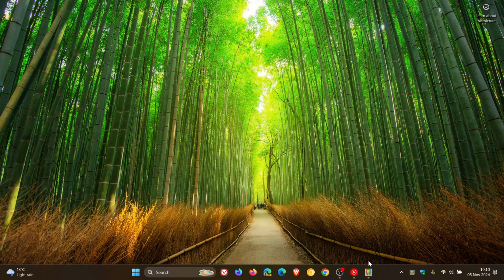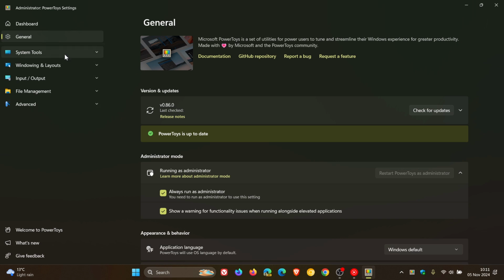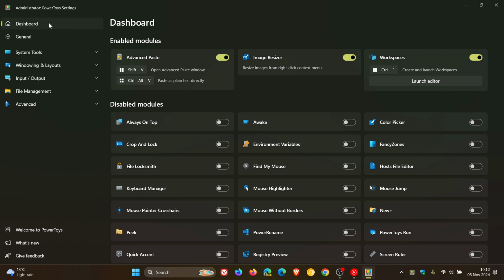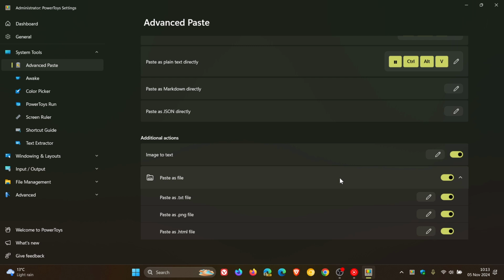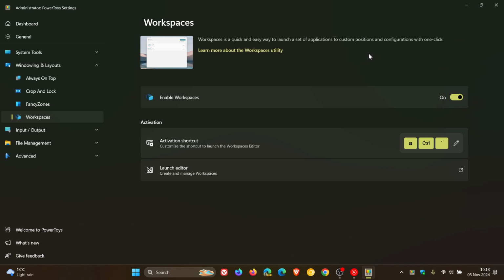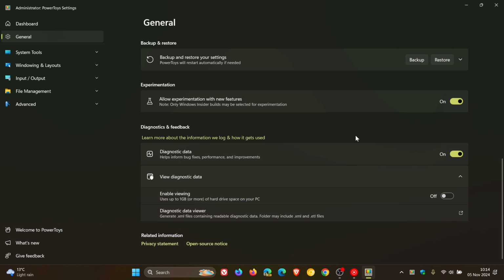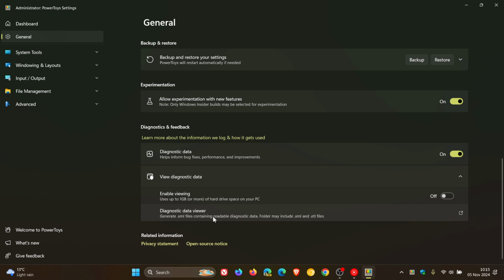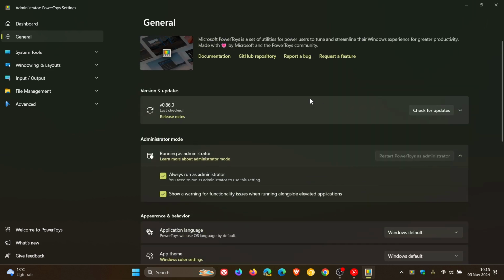Microsoft PowerToys v0.86 Arrives With New Utility Grouping, New Features for Advanced Paste & More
With this latest release Microsoft has grouped the utilities by categories, such as System Tools, Windowing & Layouts, Input/Output, File Management and Advanced. Advanced Paste has new abilities: Image to text, and paste to file, Workspaces receives many bug fixes, adds a telemetry opt-in option in the Settings General tab and also includes lots of quality fixes, stability fixes and improvements.